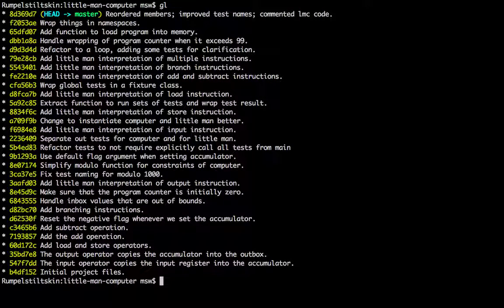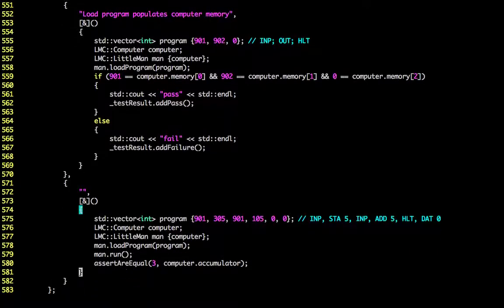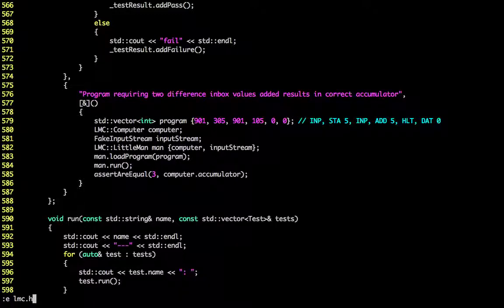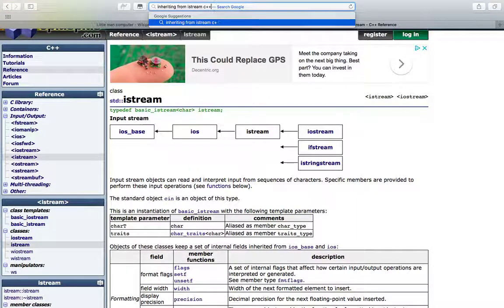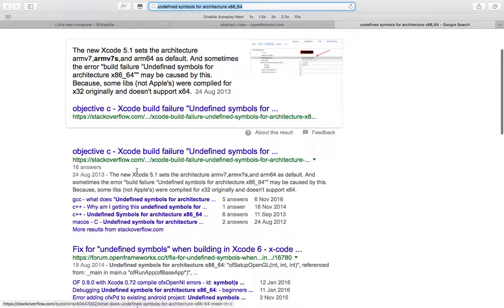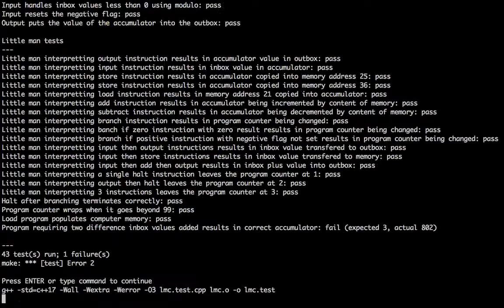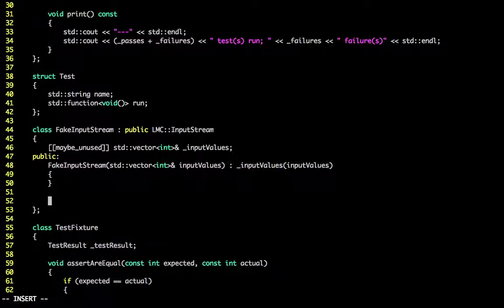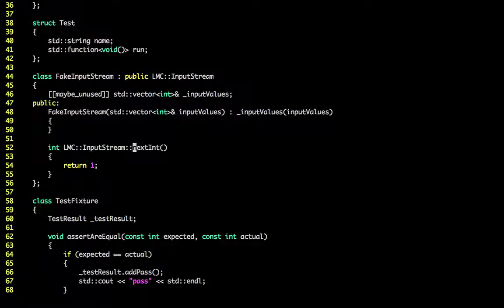Little Man Computer in C++17 - Part 19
Where our hero embarks upon the long journey of faking I/O.